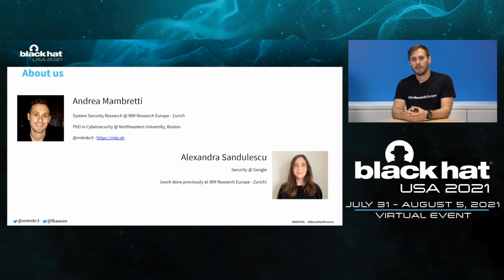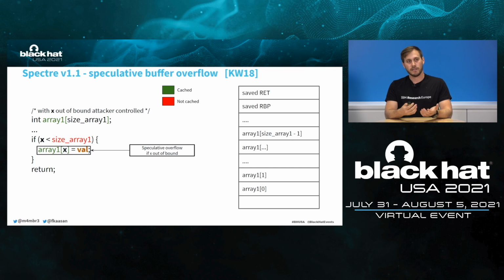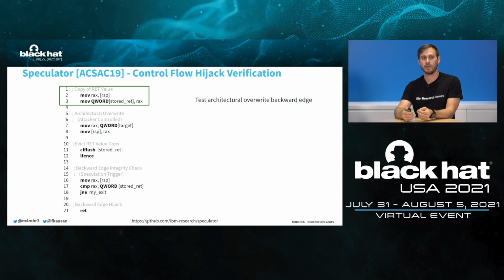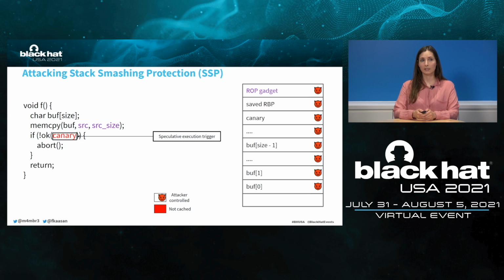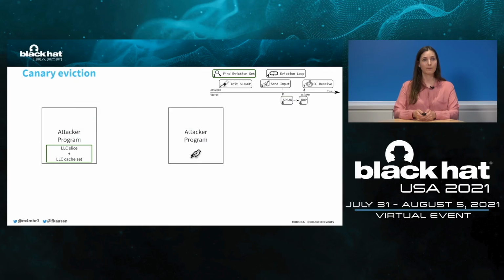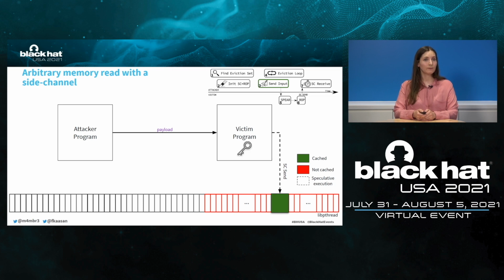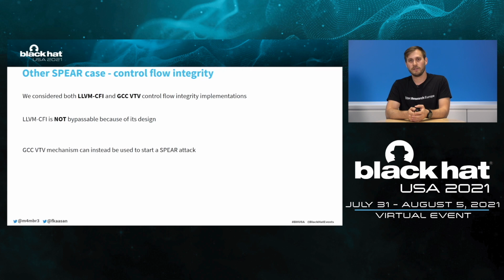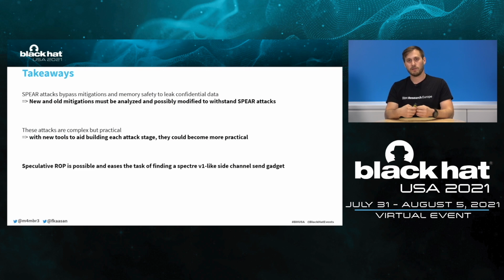The Dark Age of Memory Corruption Mitigations in the Spectre Era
The prevalence of memory corruption bugs in the past decades resulted in numerous defenses, such as stack canaries, control flow integrity (CFI), and memory-safe languages. These defenses can prevent entire classes of vulnerabilities, and help increase the security posture of a program.

In this talk, we show that memory corruption defenses can be bypassed using speculative execution attacks...

By: Andrea Mambretti & Alexandra Sandulescu